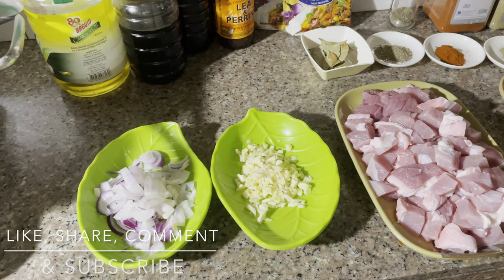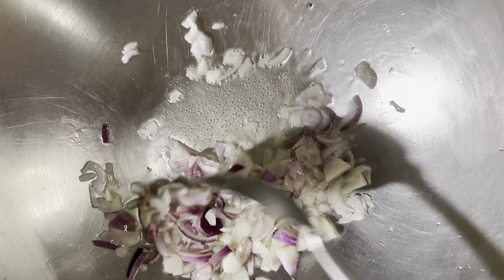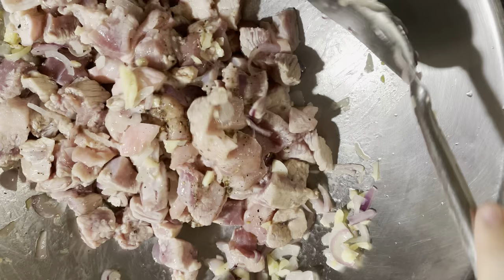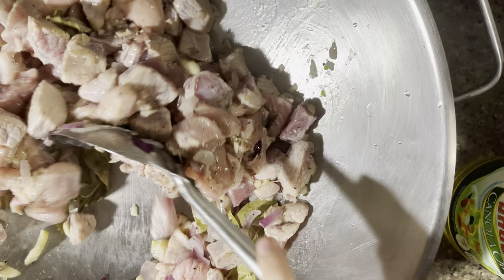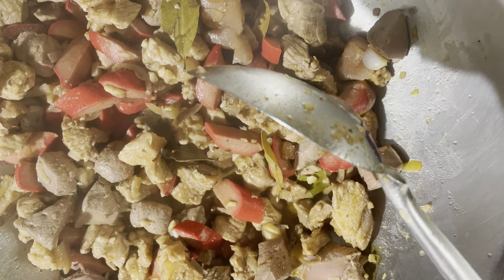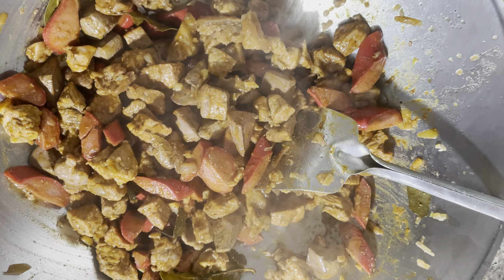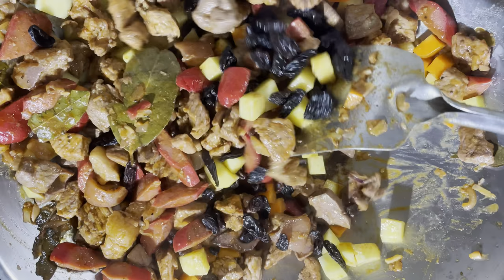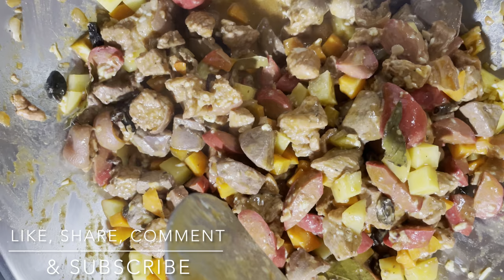MENUDO | ALEX DELA VEGA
INGREDIENTS:

1 WHOLE ONION
1 WHOLE GARLIC
1 KILO PORK
10 HOTDOGS
1/4 KILO OF LIVER
3 LARGE POTATOES
3 LARGE CARROTS
1 WHOLE BELL PEPPER
1 TSP SAGE
1 TSP PAPRIKA
1 PACK OF MAMA SITA'S (MENUDO/AFRITADA MIX)
1 TSP OF PEPPER
4 PEICES OF DAHON NG LAUREL
OIL
1/2 TBSP OF LEA AND PERRINS WORCESTERSHIRE SUACE
1/2 TBSP OF KNORR
1/2 TBSP KIKOMAN